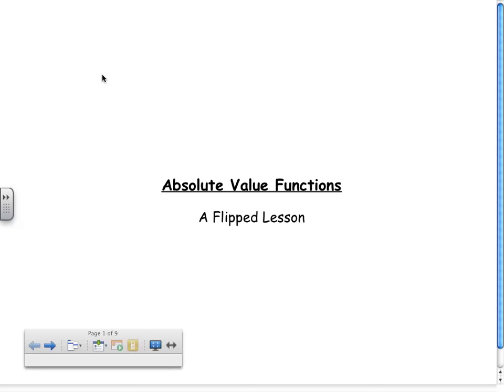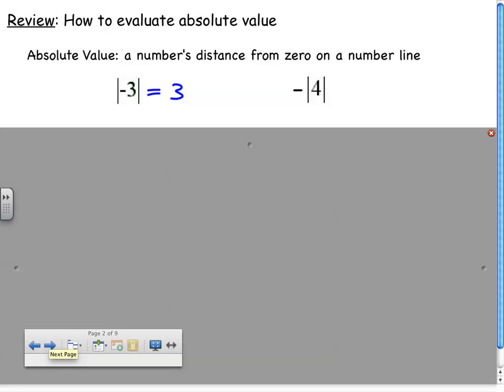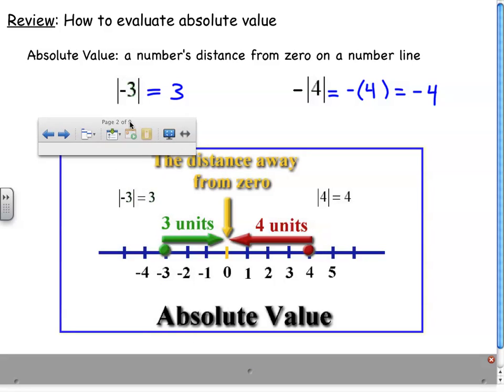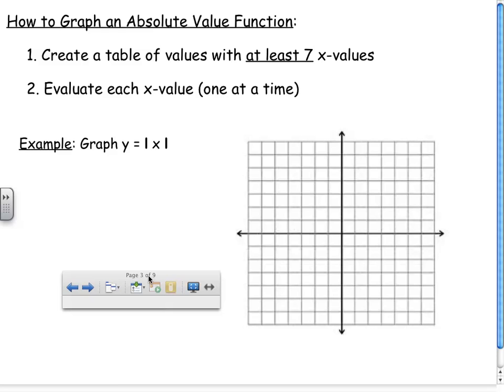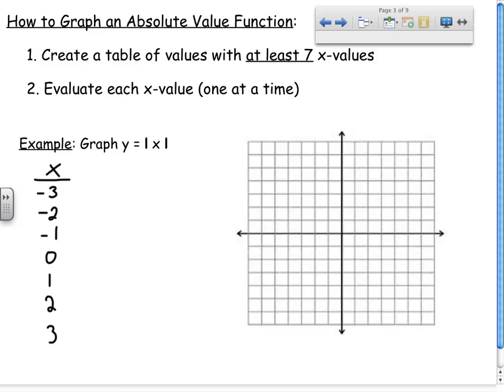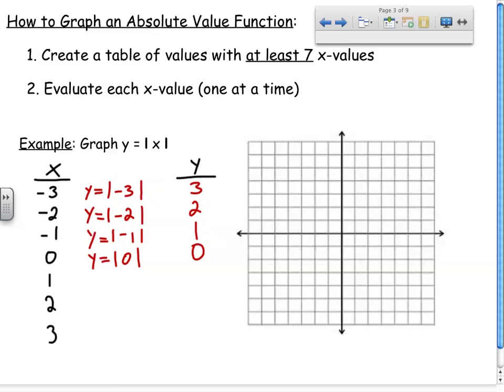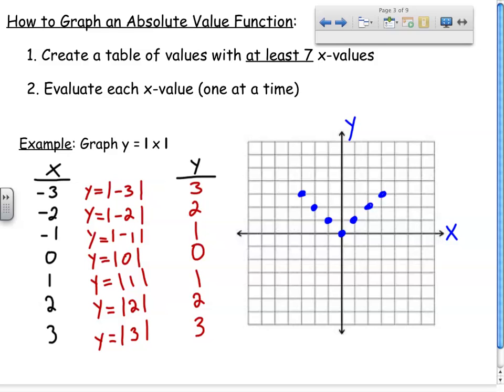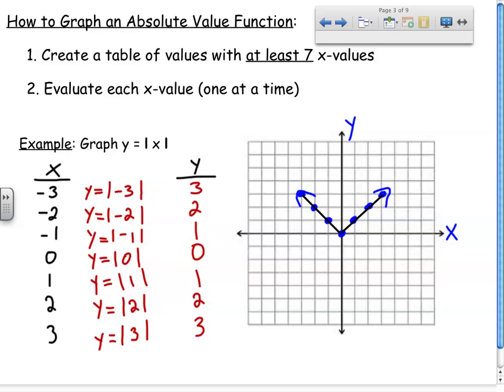Absolute Value Functions